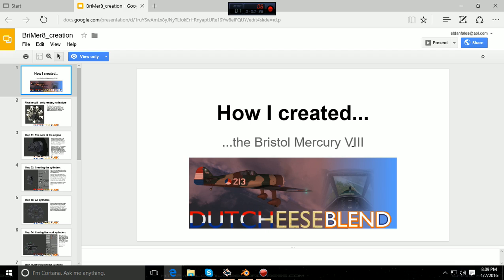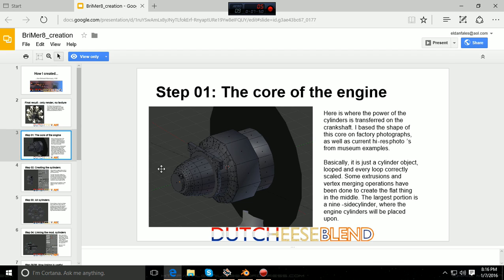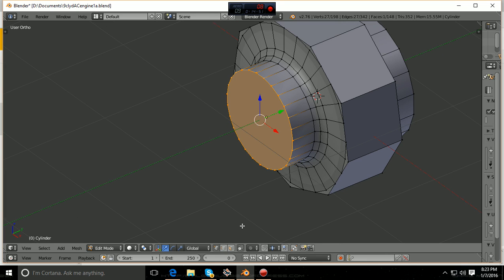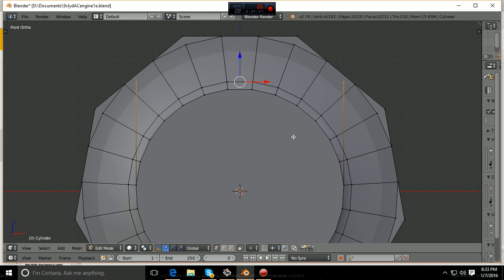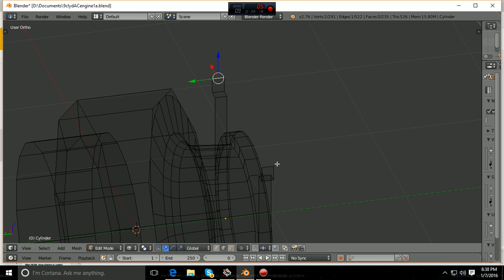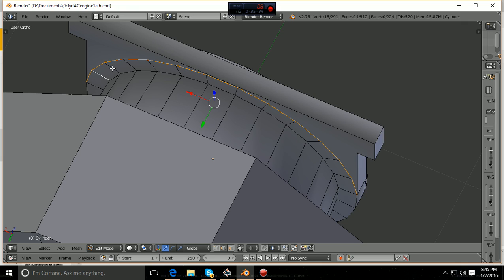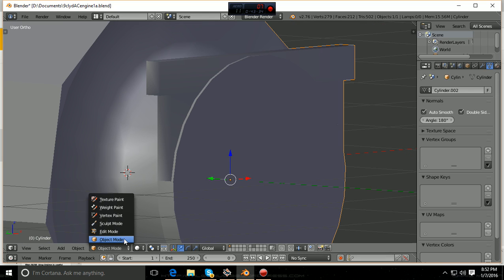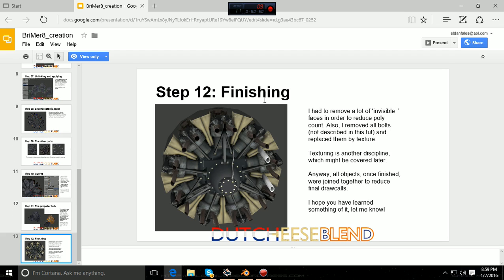Lets Draw Blender Air craft Radial engine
I Start modeling a 9 cylinder radial aircraft engine for a fellow War Thunder live member.